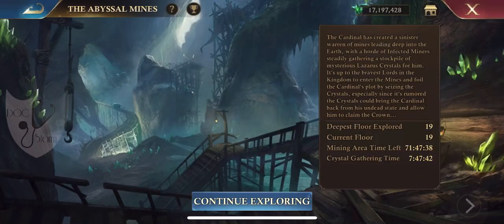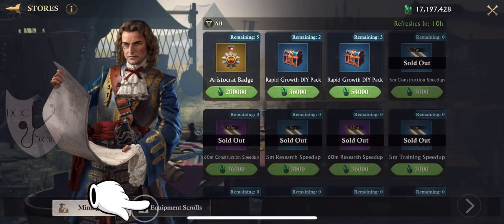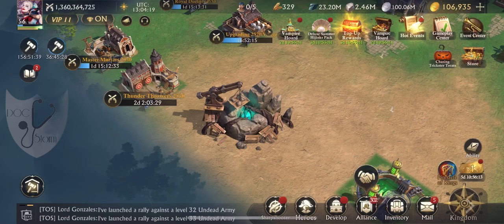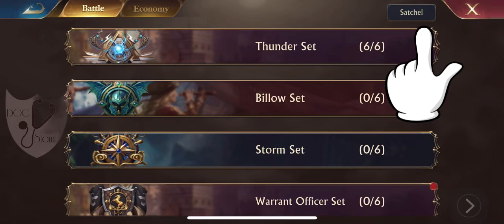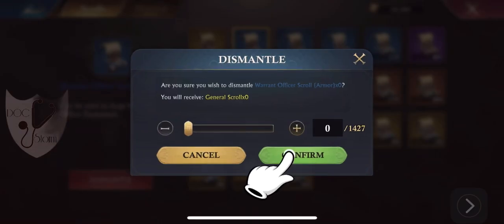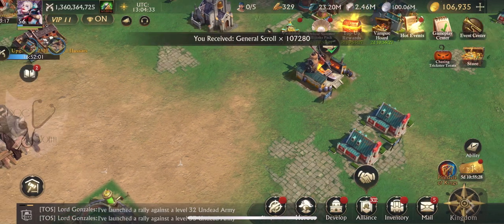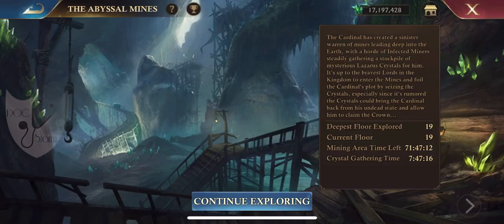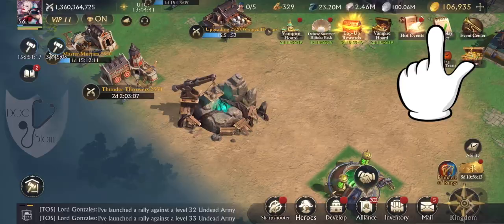Stormshot-Tips & Hacks-How to repurpose old scrolls into ones you need FREE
This allows you to take your old scrolls for armor and dismantle to purchase new ones in The abysmal Mines. Great hack to use scrolls you no longer need or want into ones you can actually use. Couple this with the hack in my other video for repurposing iron and you'll have new armor in no time.